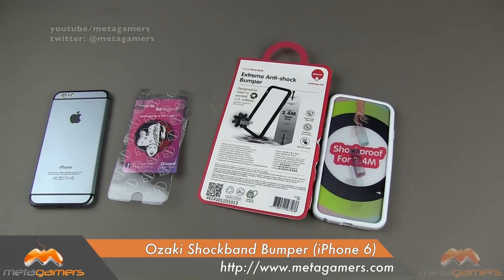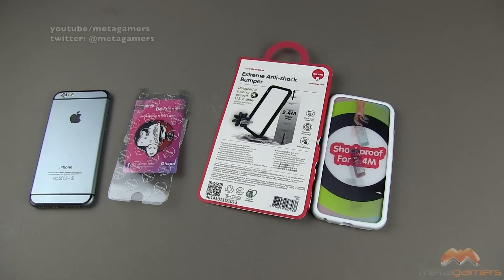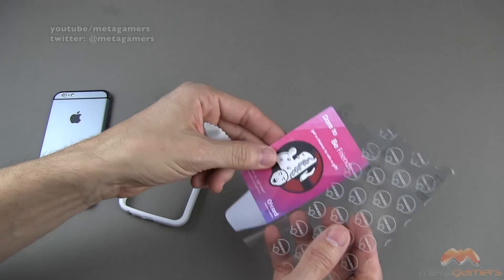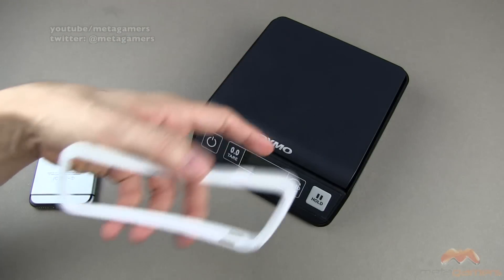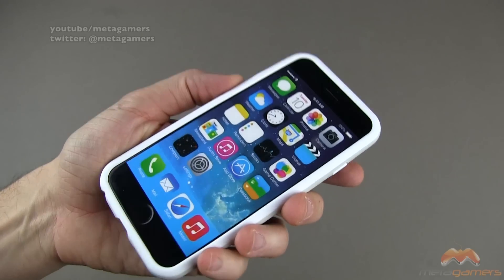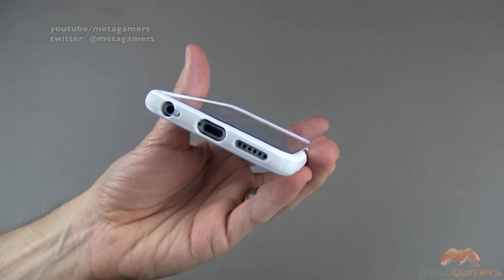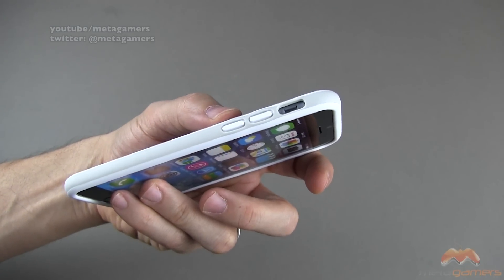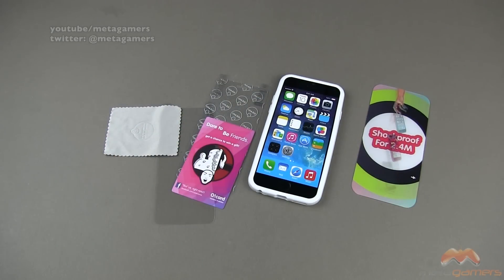Ozaki Shockband iPhone 6 Bumper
In this video I show you the Ozaki iPhone 6 Shockband Bumper. For more details on this product and to purchase please